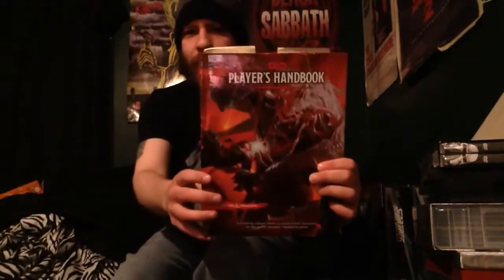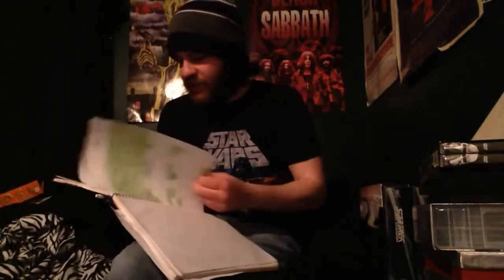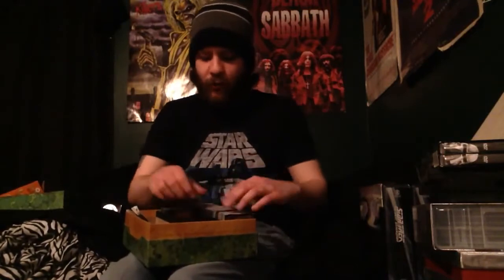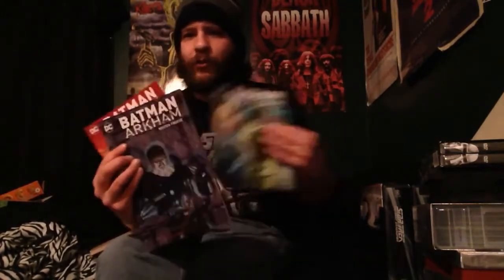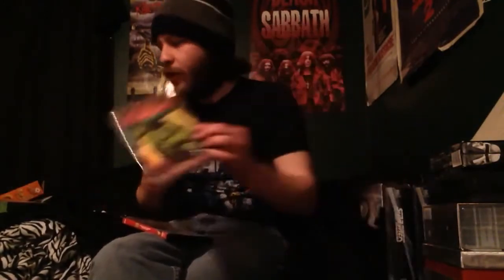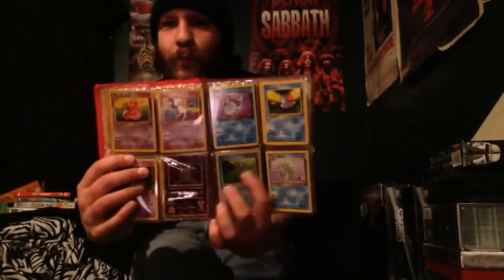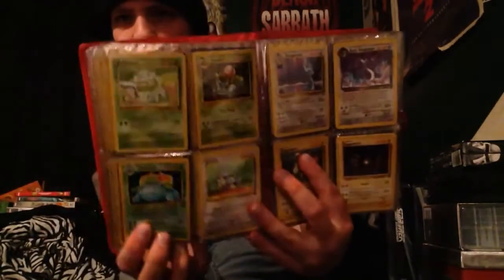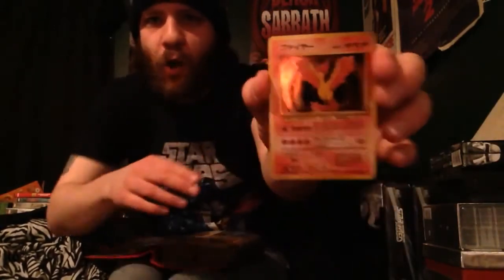Hellhound’s Loathsome Lore X (RE-UPLOAD)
This is actually just a re-upload of the tenth episode of Loathsome Lore, an older video from like three years ago. That video is now upside down for some reason and I can’t rotate it so I decided to just re-upload it right size up. Sorry about that!